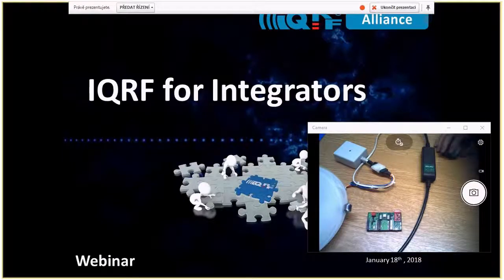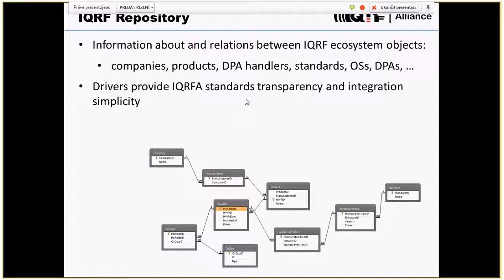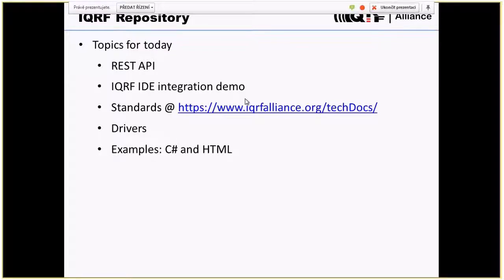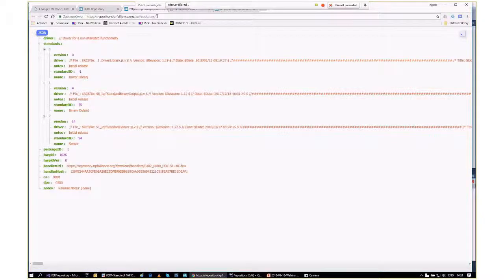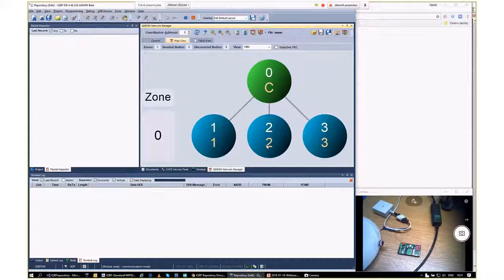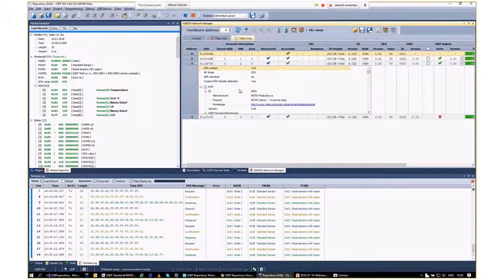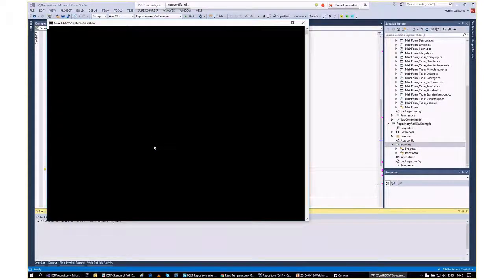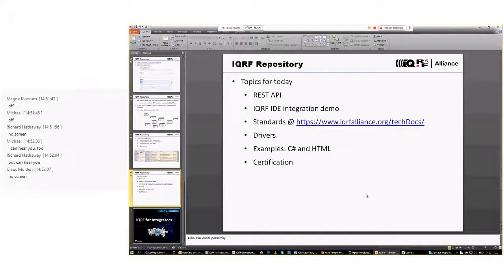Webinar: IQRF for Integrators (18.1.2018)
Online webinar organized by the IQRF Alliance focused on integrators of the IQRF wireless technology. Learn more about new IQRF Repository and much more.